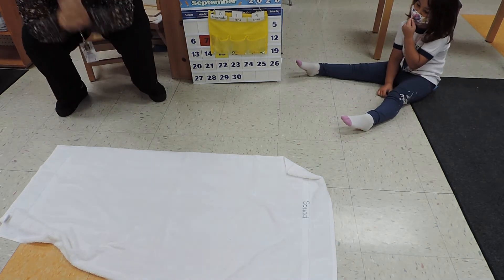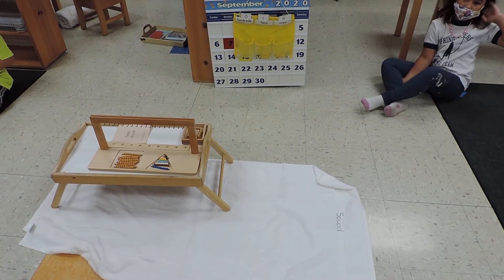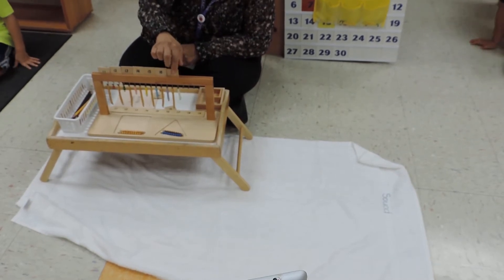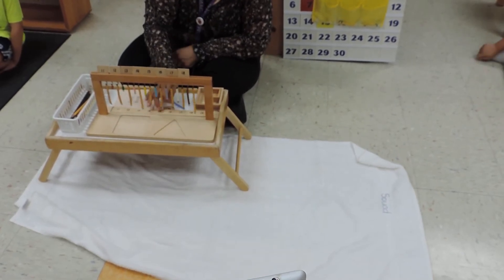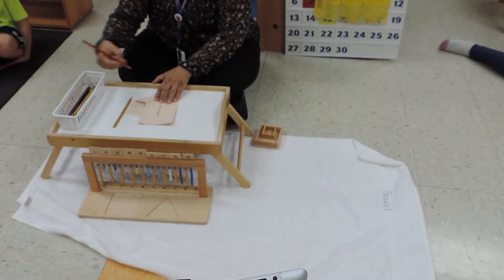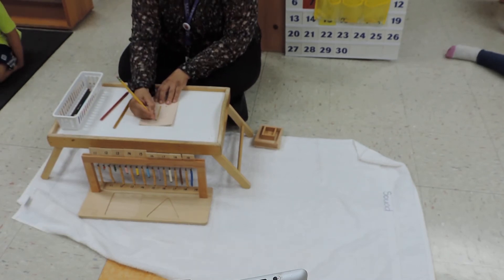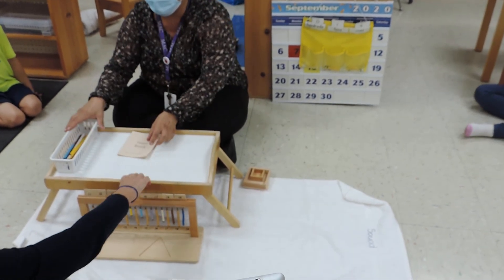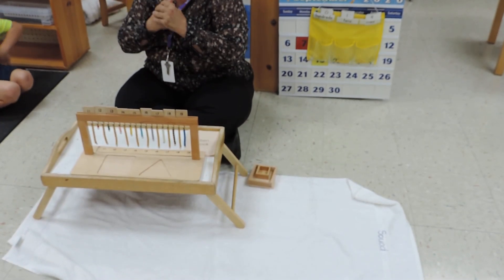Mammals and Animals